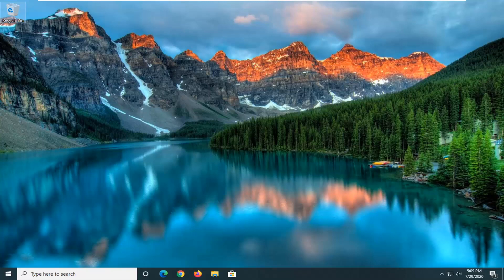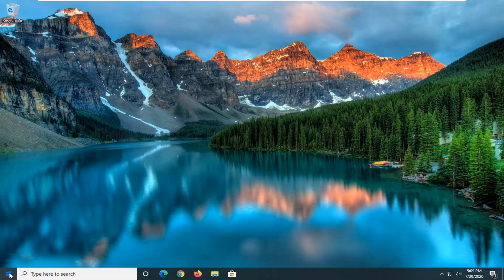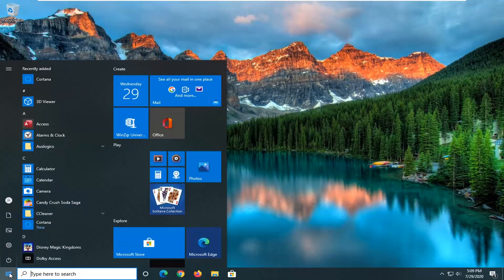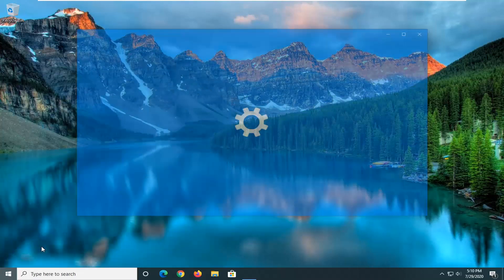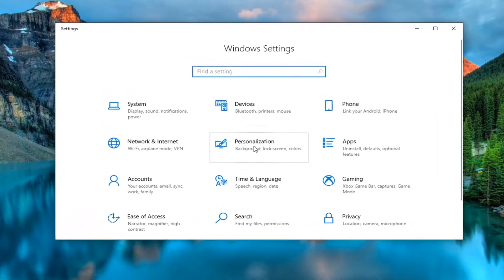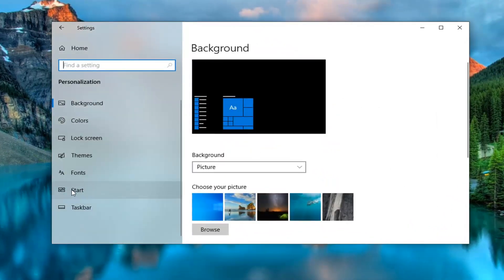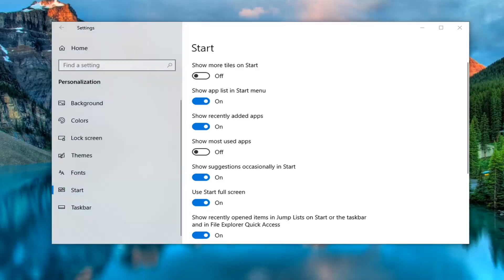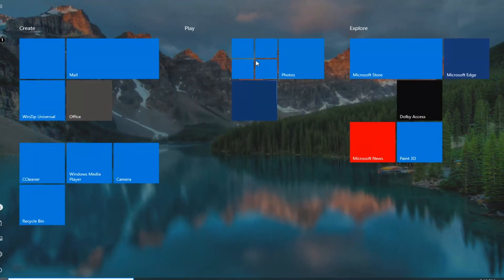Windows 10 Start Menu Full Screen Disable/Enable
Issues addressed in this tutorial:
windows 10 start menu full screen problem
windows 10 start menu full screen stuck
windows 10 start menu full screen disable not working

It may happen that you have a Windows 10 laptop or 2-in-1 device with a touchscreen that displays the Start Menu using the whole desktop, instead of just a portion of it. For some reason, the Start Menu went full screen and you are stuck with it like that. If you have this problem, then we have the solution. It takes only a couple of seconds and, at the end, we will also teach you how to avoid this issue in the future. Let's get started.

In Windows 10, Microsoft has removed the Start screen which was available in both Windows 8 and Windows 8.1. Instead, Windows 10 offers a unified new Start menu, which can be used as the Start screen. A special option allows you to make the Start menu full-screen. Let's see how it can be done.